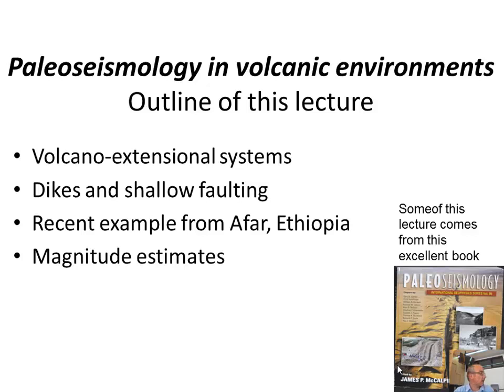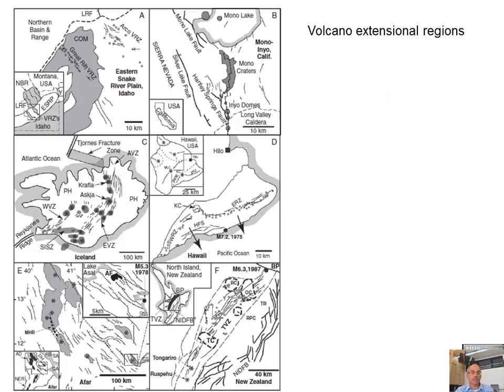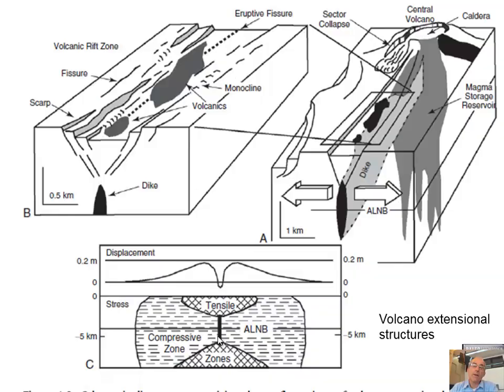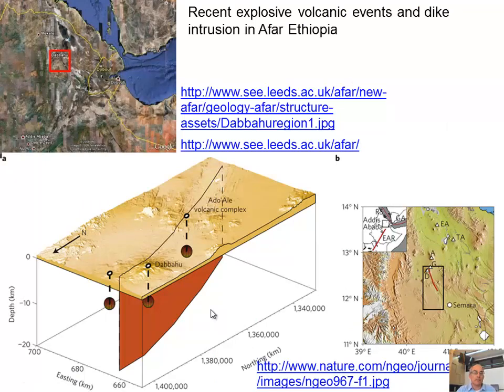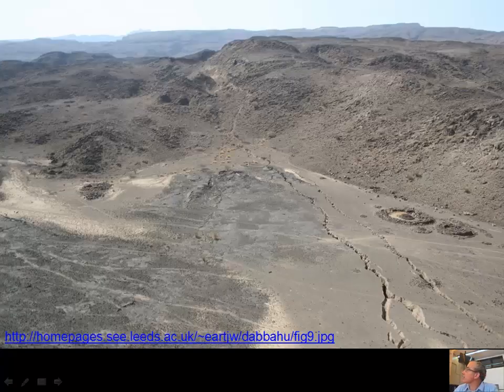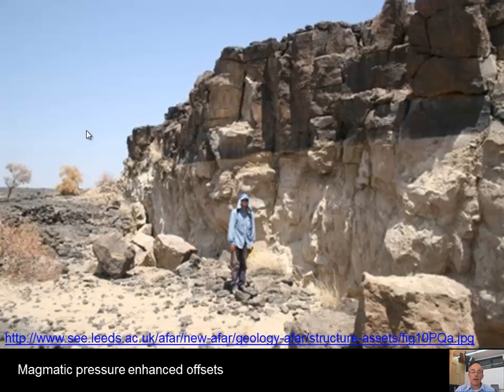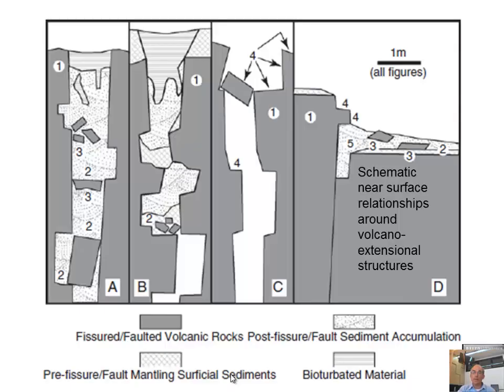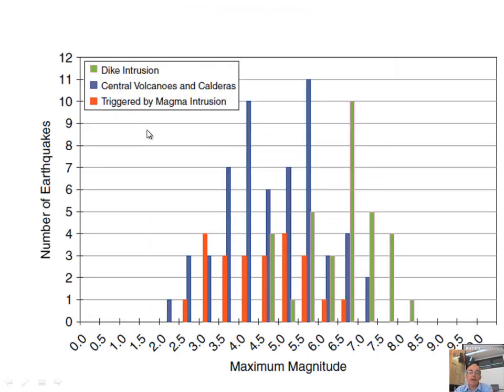18--Paleoseismology of Volcanic Environments (LIPI Indonesia lectures 2013)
Review of some elements of Paleoseismology of Volcanic Environments.